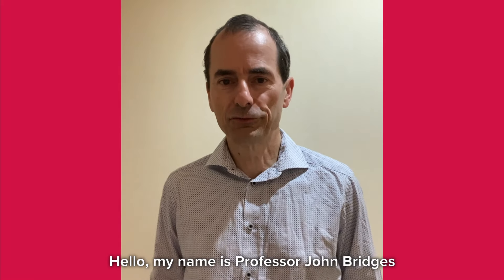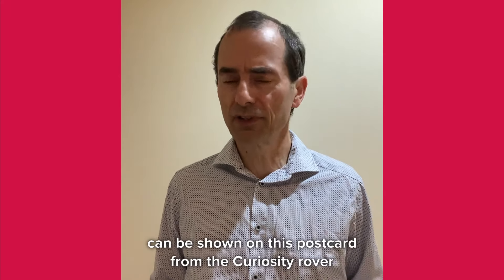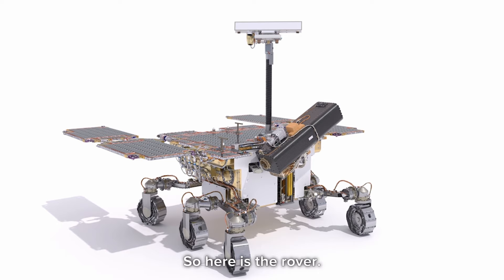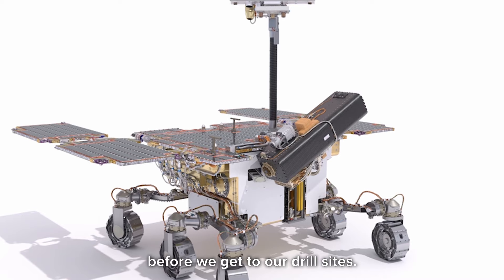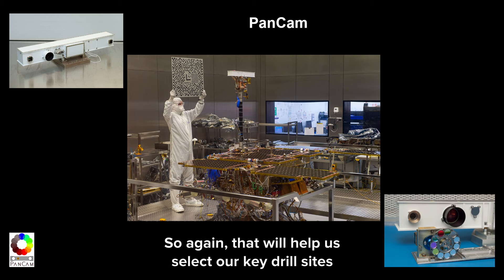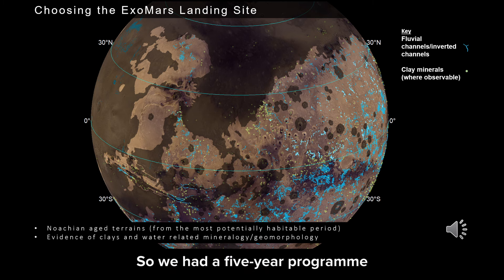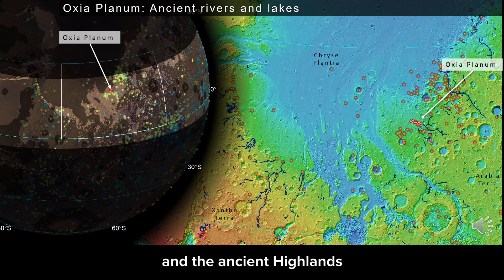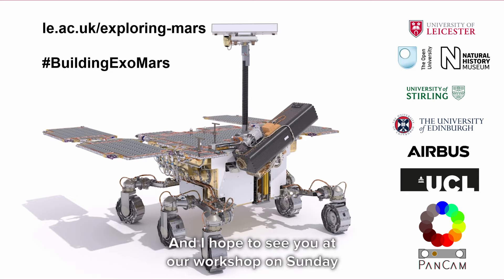Introducing the ExoMars rover | The Royal Society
The ExoMars rover is due to launch in 2022 and will travel across Oxia Planum on Mars drilling for signs of life.

Join Professor John Bridges of the University of Leicester and colleagues to explore the advanced engineering and UK led science behind this exciting mission, and how researchers hope to prove there was once ancient life on Mars.